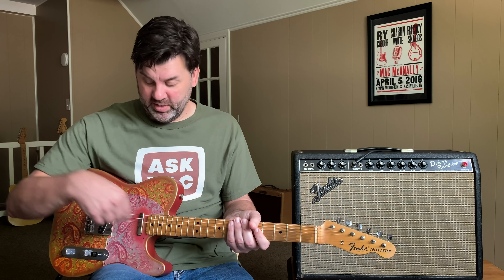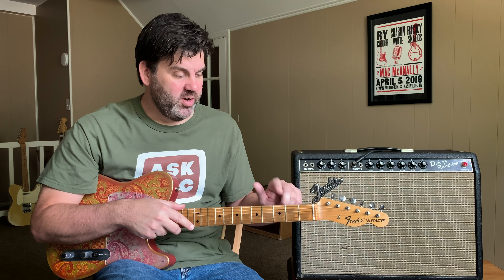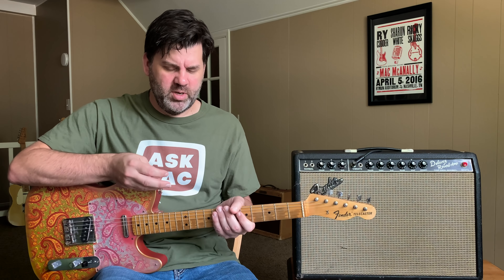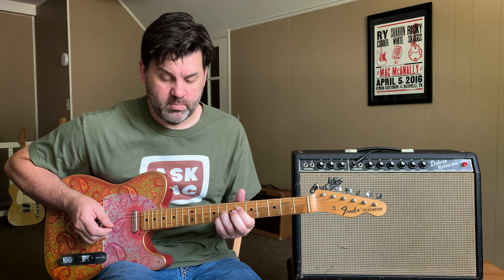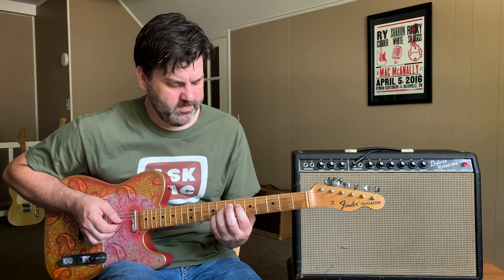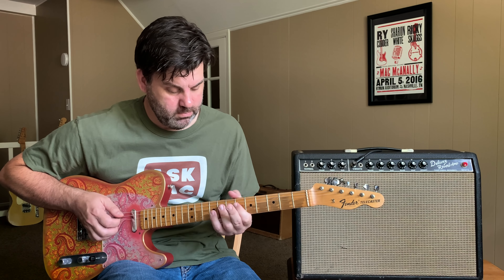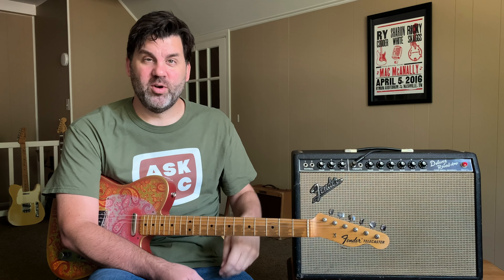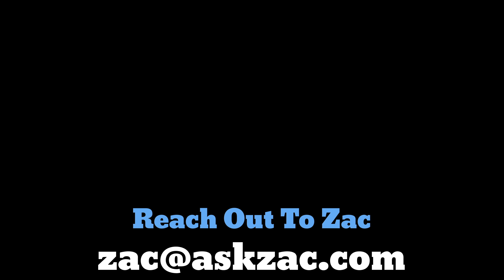So You Wanna Be A Guitar Tech - ASK ZAC 41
People often ask me what it takes to be a guitar tech, and how to find a job as one. Here I lay out some important considerations for anyone wanting to pursue a position as a guitar tech.

Gear Used:
2014 Crook Custom Vintage Paisley with Adder Neck, and underwound Florance TE60

Pick:
Blue Chip TPR 35 RB

Strings:
Ernie Ball 10,13,15, 24, 32, 42. Nickel-Plated Steel.

Amp:
1967 Deluxe Reverb amp with Celestion V30 speaker

Effects used:
TC Polytune
Mirage compressor pedal
Ibanez Mostortion
Boss TR-2 Tremolo
Line 6 Echo Park delay
9v power via Truetone CS6